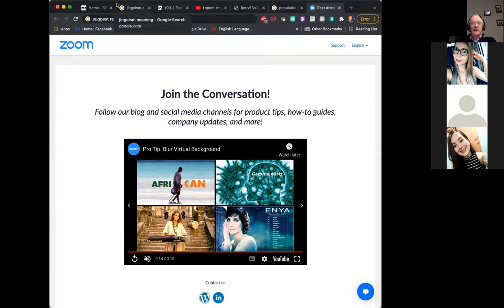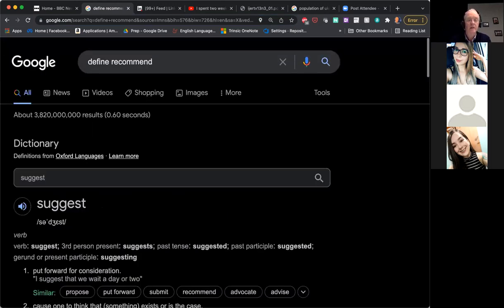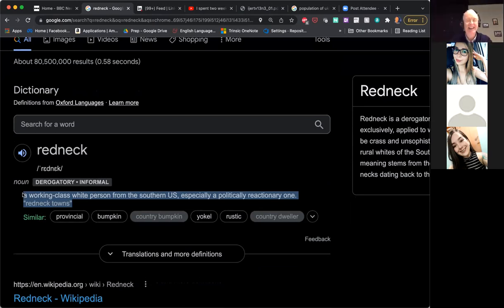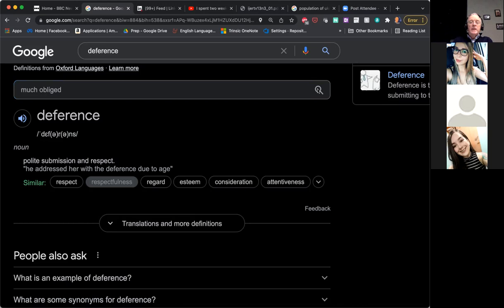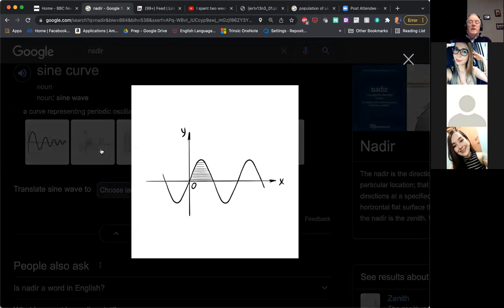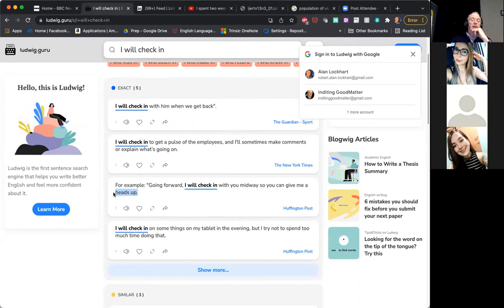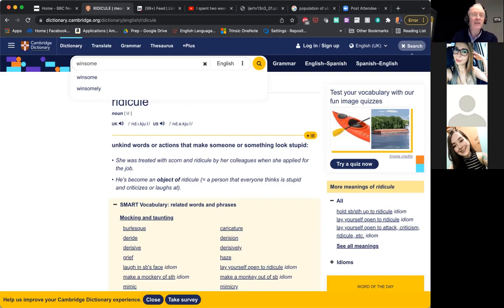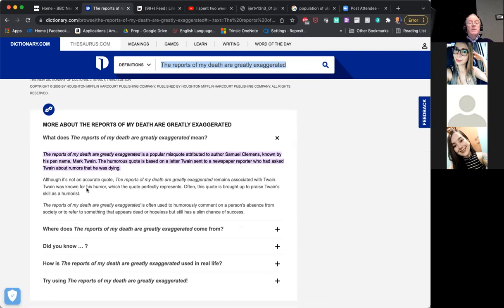Alan's Advanced English 220224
suggest
recommend
offer
advice
advise
bigot
redneck
avouch
deference
much obliged
abysmal
egregious
stressed out of my box
I’ll checkin with you again
heads-up
ridicule
winsome
mark my words
reports/rumours of my death have been greatly exaggerated